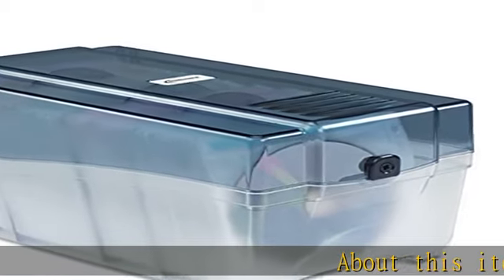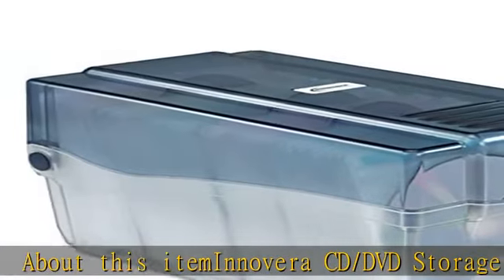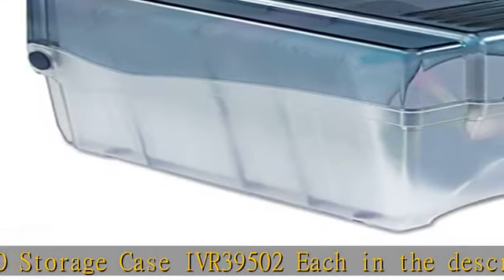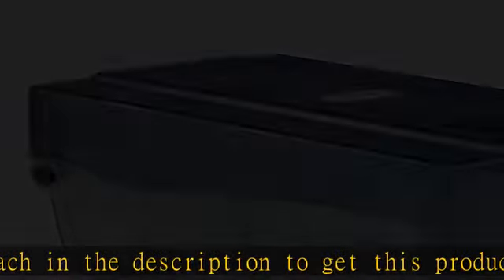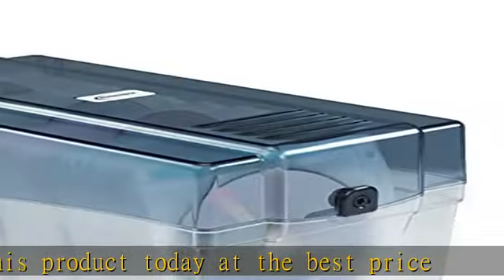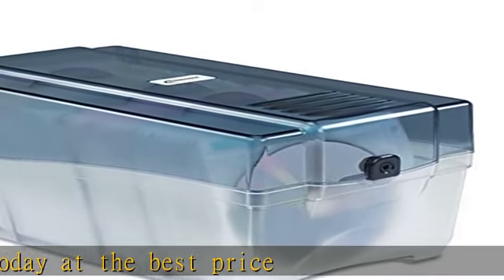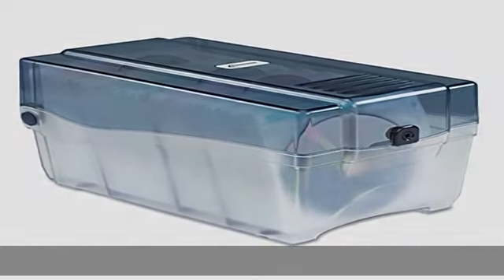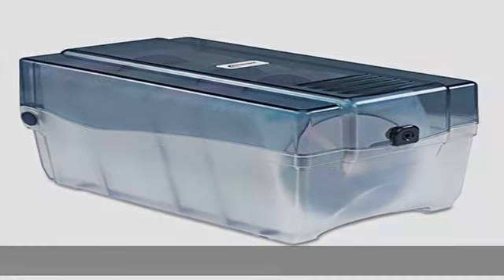Innovera CD/DVD Storage Case IVR39502 Each